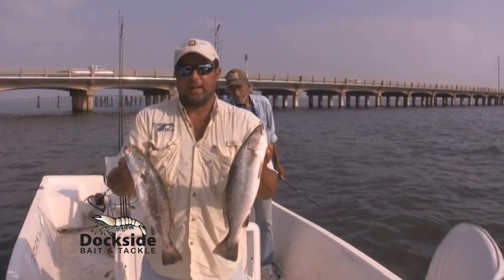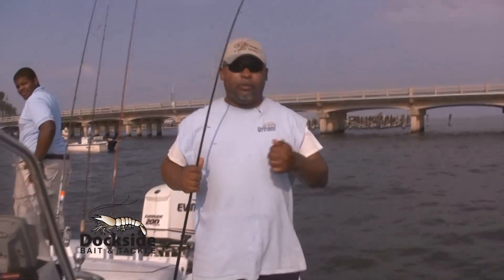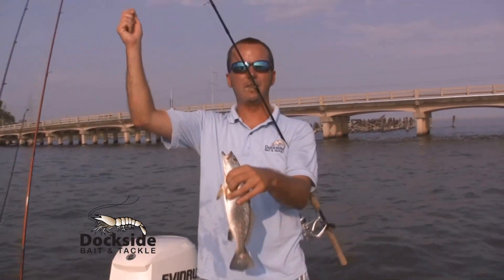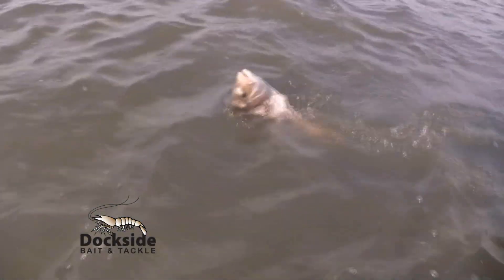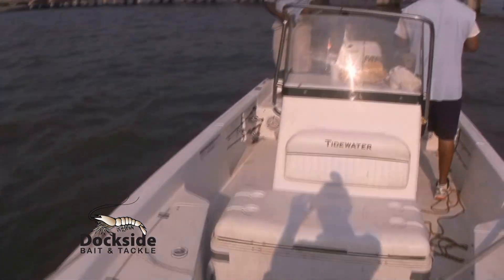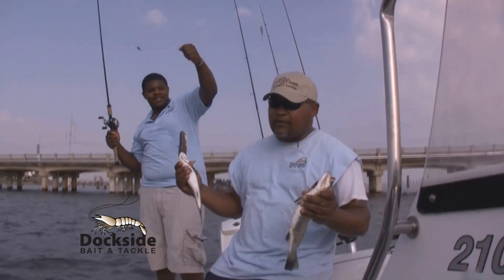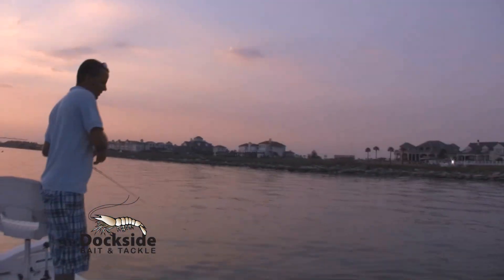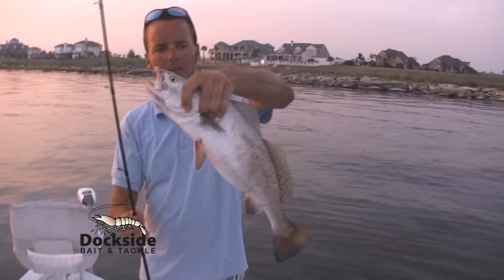DockSide TV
Fishing Lake Pontchatrain 3 weeks after opening of Bonnet Carrie Spillway